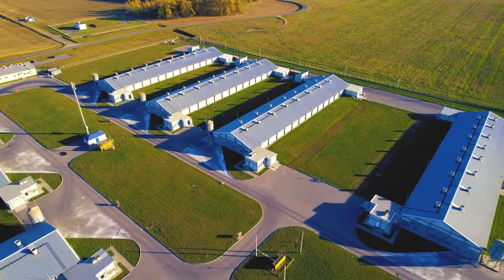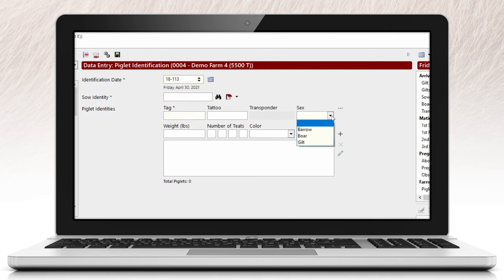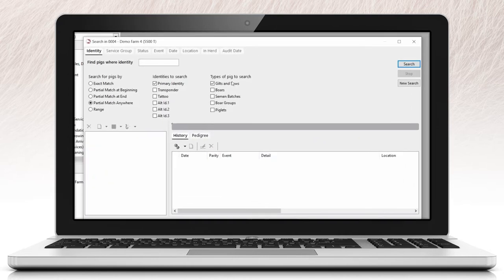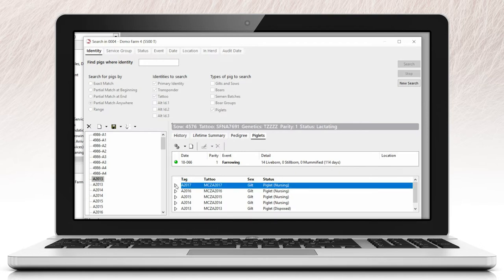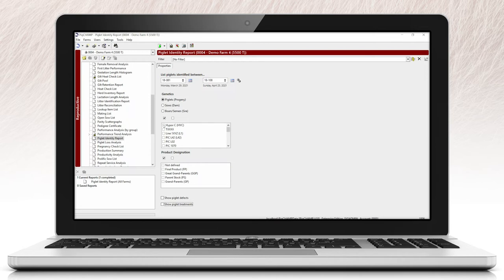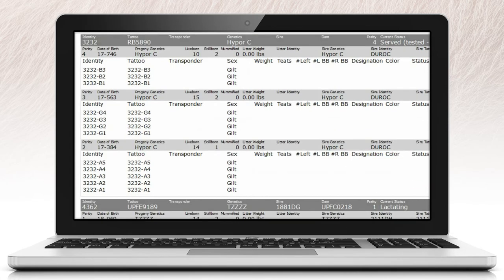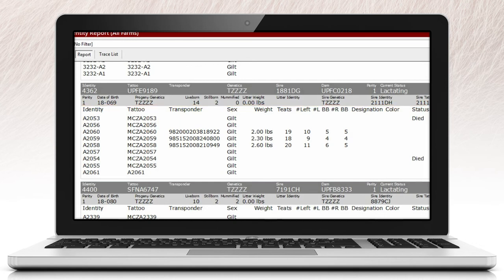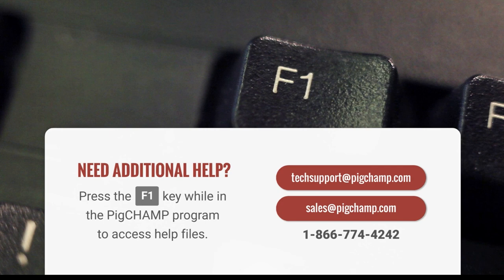Individual Piglet Management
For our PICTraq clients we have expanded piglet identification fields to include transponder, individual weight, and teat count for the piglets.